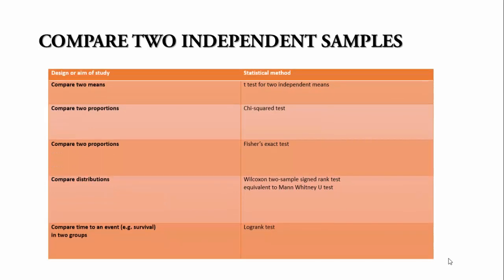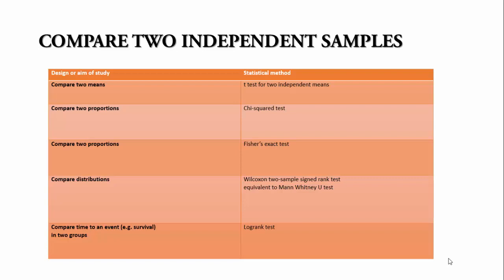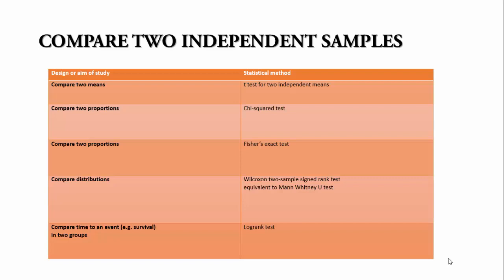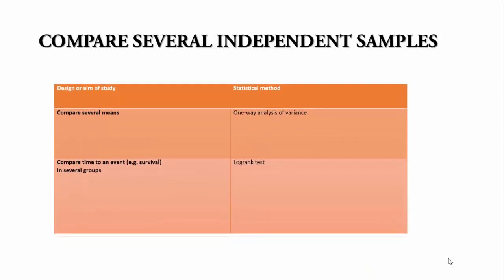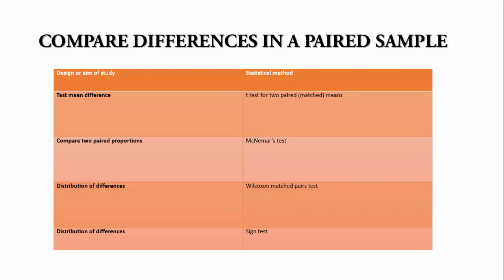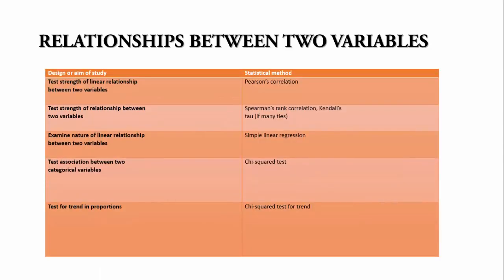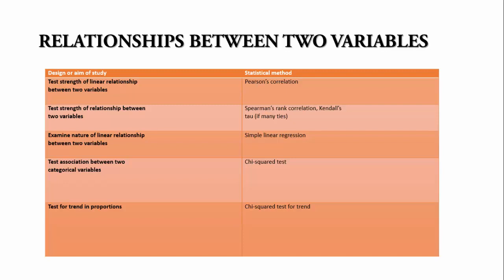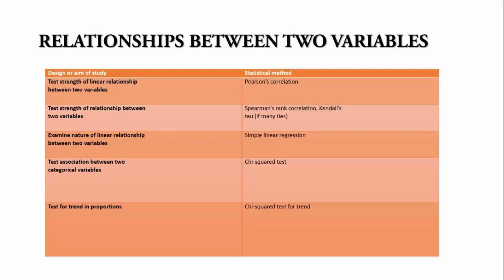Unifactorial Statistical Methods in Medical Research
This video is a guide that can be used to indicate appropriate statistical methods